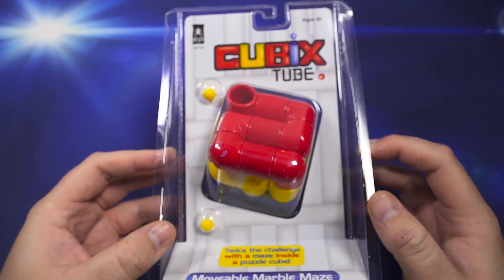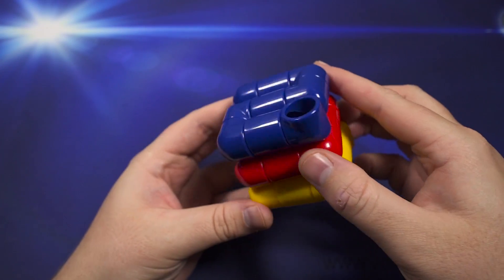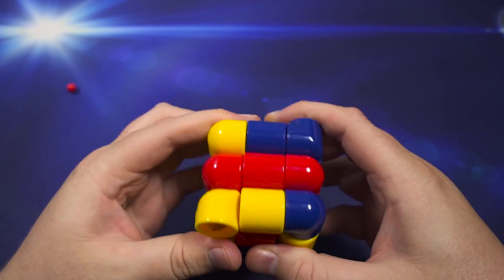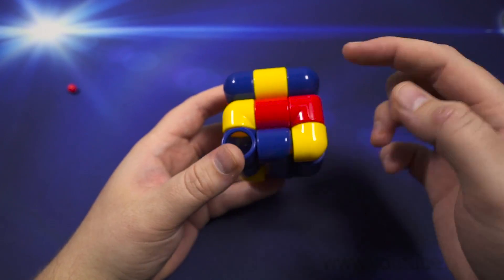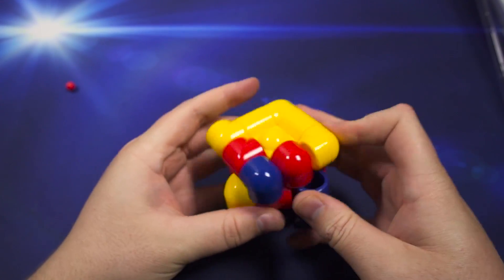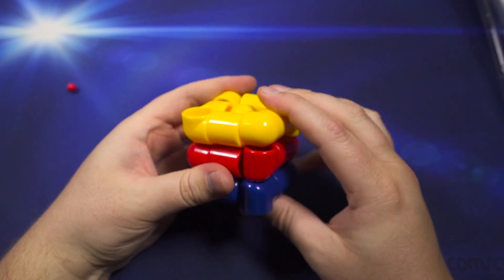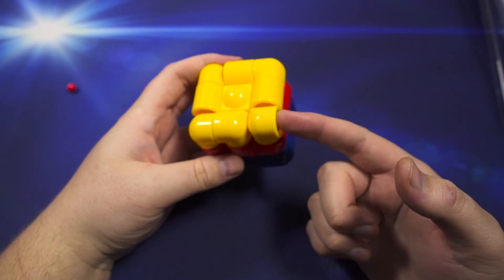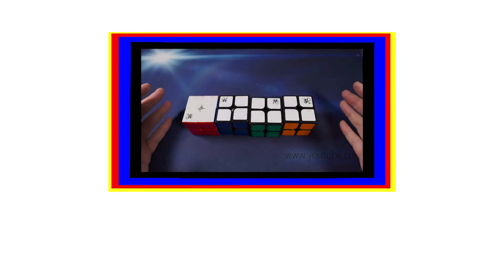Puzzle Spotlight | Cubix Tube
Looks like you can get this puzzle for 11-12 dollars at a few different places.  Just Google Cubix Tube if you're interested.  I think it's even on Amazon.

I really do enjoy the puzzle, it's like a super cube lite haha.  Just hard enough to keep my solving it.  Let me know what you think of the series, I really hope you like it.

Cubeologist